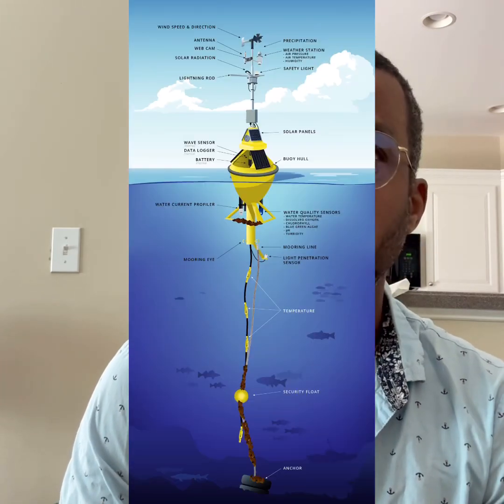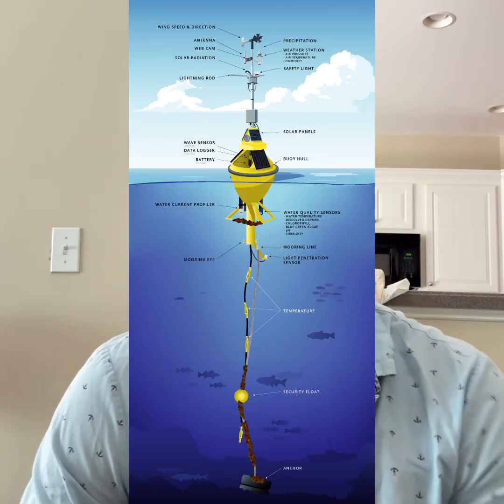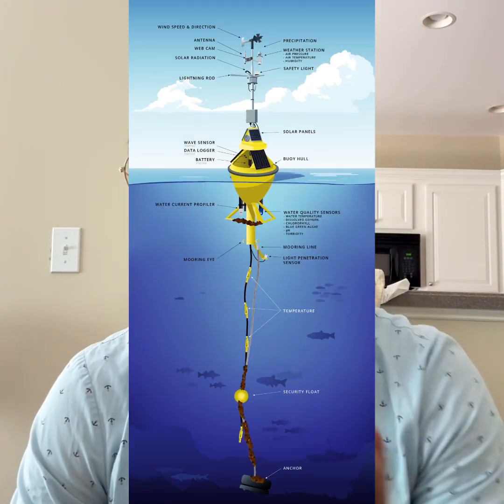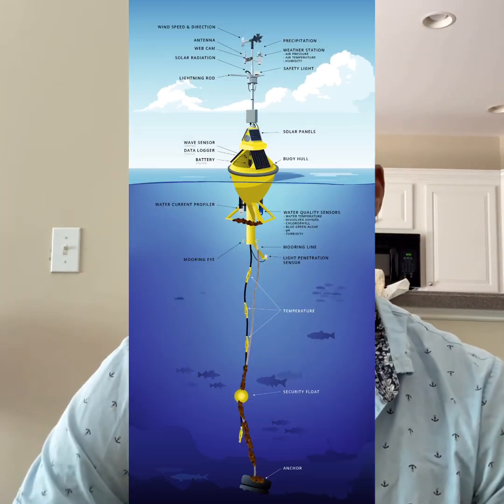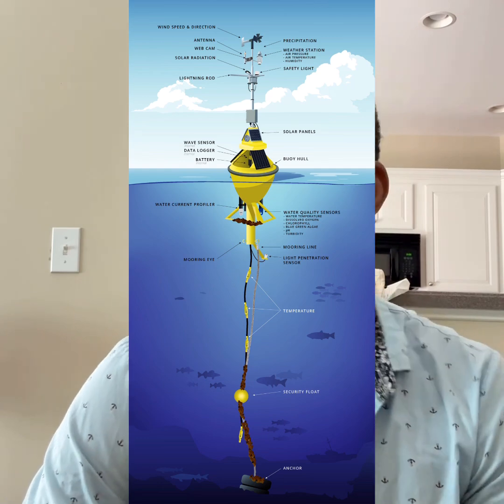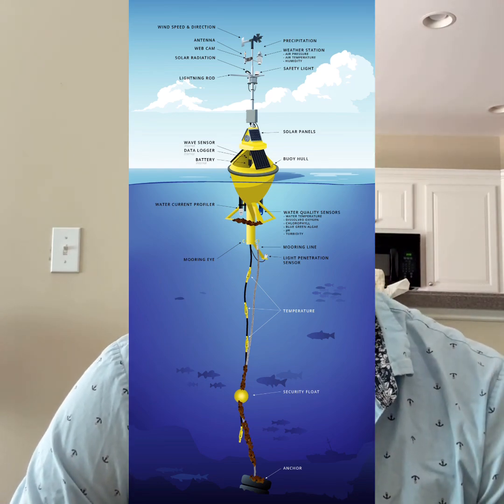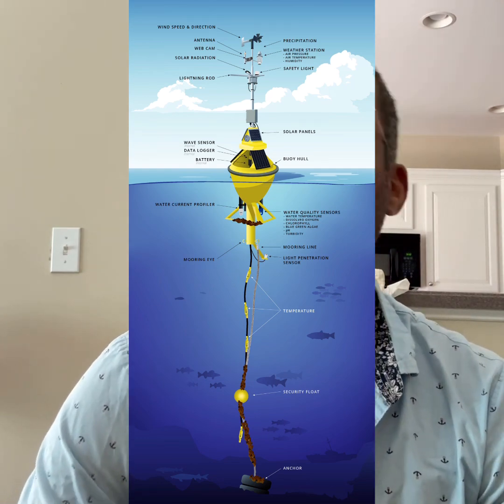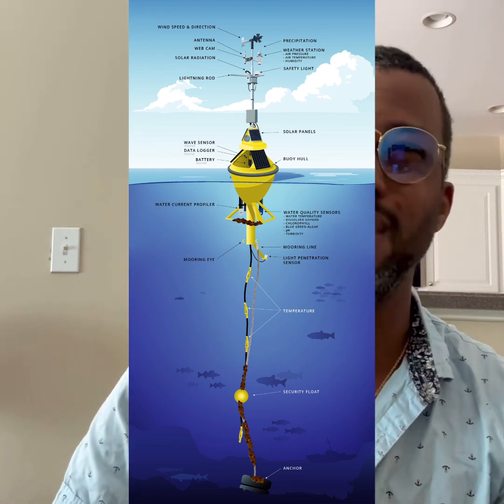Buoy Systems In Marine Research